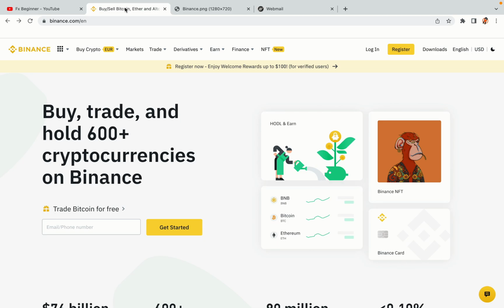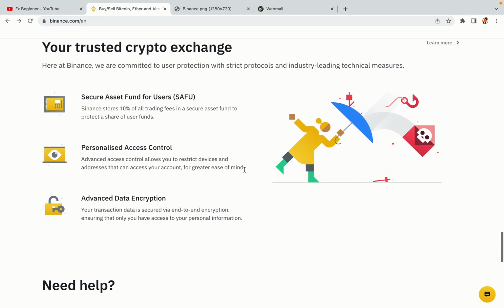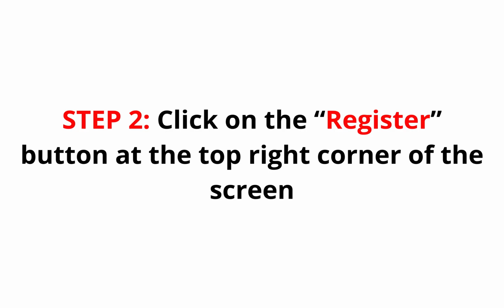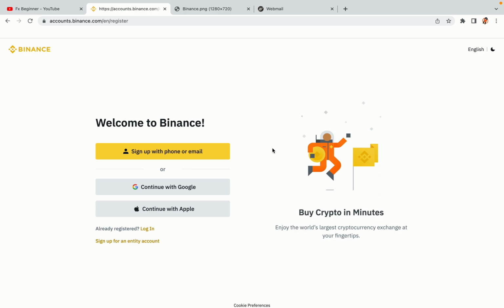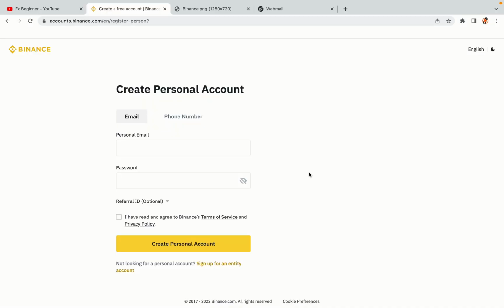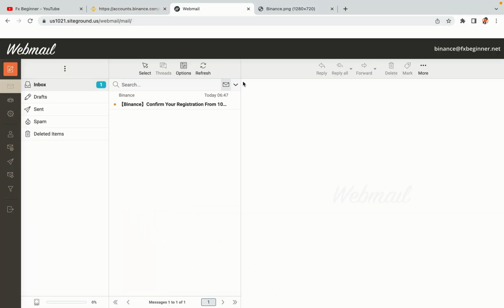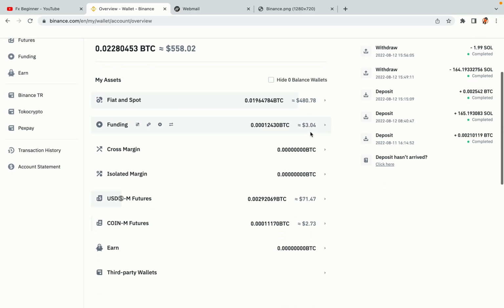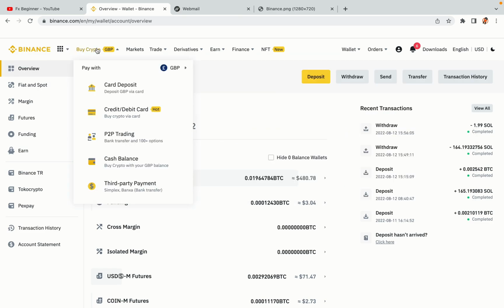Binance Ireland Register | How To Create Binance Account in Ireland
Learn how to open a Binance account in Ireland. Step-by-Step tutorial on Binance registration in Ireland.

Here’s the steps on how to register on Binance trading platform:

1) Visit the official Binance Website.
2) Click on the “Register” button at the top right corner of the screen.
3) Fill out the registration form with your correct details.
4) Copy the activation code and key it in.

binance,
Ireland,
binance Ireland,
binance register Ireland,
binance account Ireland,
binance registration Ireland,
binance trading Ireland,
binance futures Ireland,
binance sign up Ireland,
binance exchange Ireland,
binance website Ireland

Happy Binance trading in Ireland!